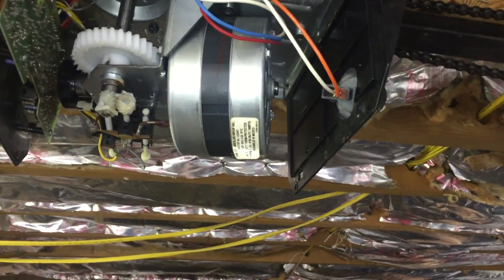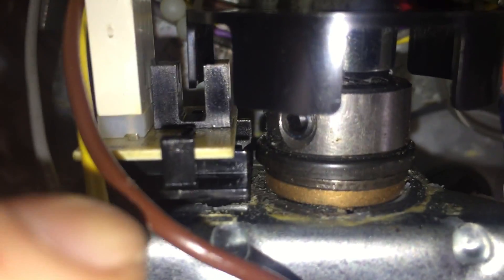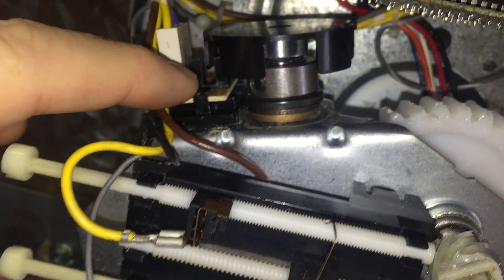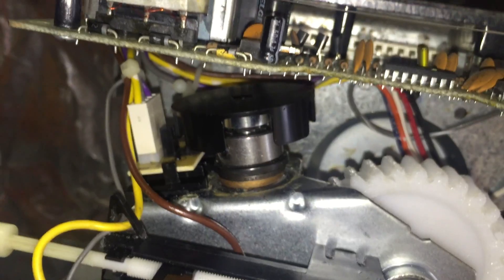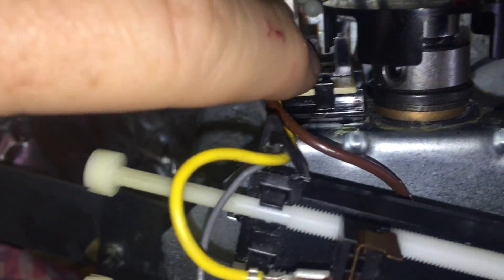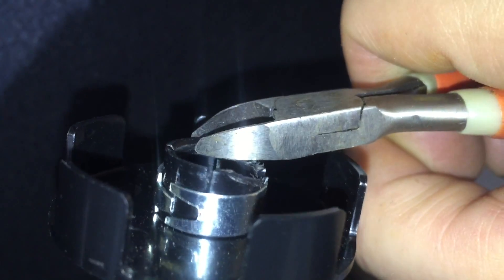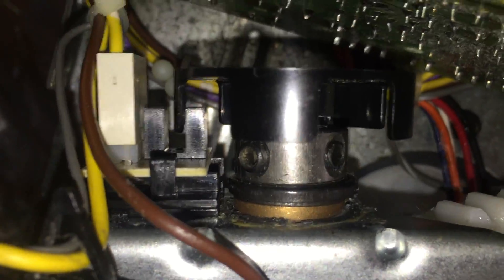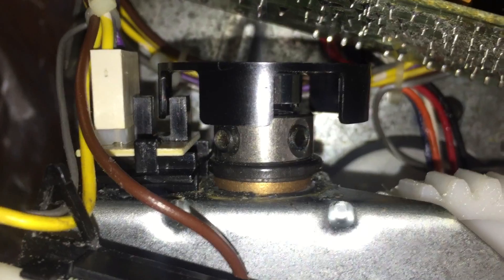Garage Door Opener not working - Only Travels 6 Inches & Then Reverses & Stops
PROBLEM: Garage door only travels a little way and then reverses
Does your garage door only travel a little way, 6 inches or so, and then reverse?
It is most likely a problem with the RPM sensor and/or Interrupter cup.
1 - The sensor could be dirty - Solution - Clean it

2 - The Interrupter cup is not pressed on far enough to trigger the sensor in the RPM sensor - Press the cup down further

3 - The RPM sensor is bad - Solution - Replace the RPM Sensor

4 - If the motor shaft moves back and forth through the motor more than 1/16thof an inch during operation, it could lead to the door traveling only a short distance before reversing - Solution - Tighten the retaining collar so that the shaft does not move (most difficult solution).

Here are the Products I used:
Liftmaster 41C4398A RPM Sensor Assembly

Garage Door Opener Gear Kit 41A2817 for Chamberlain Craftsman LiftMaster Sears